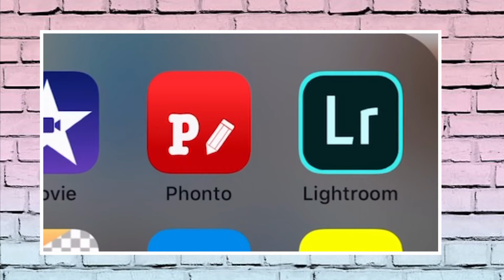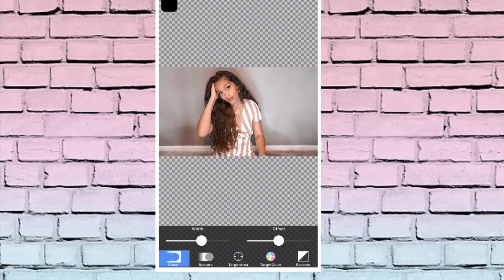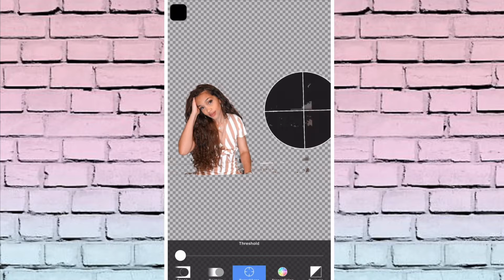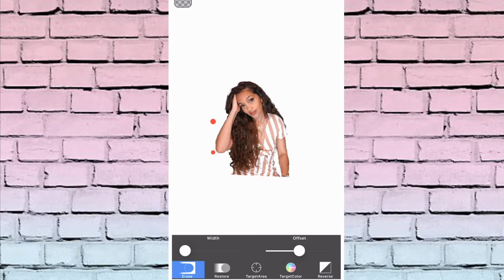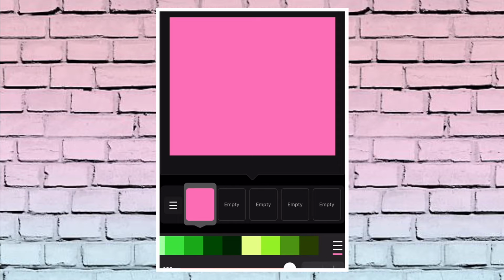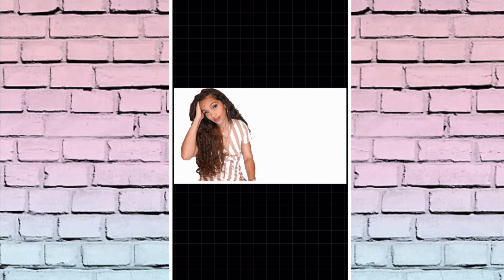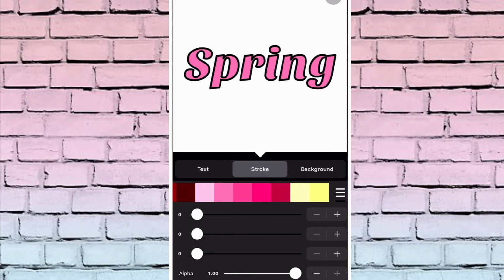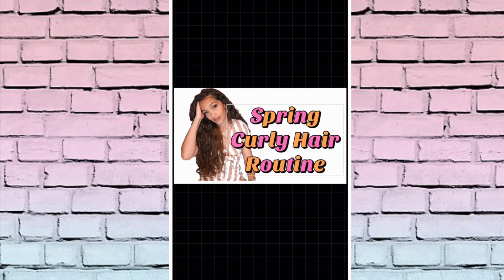HOW TO CREATE YOUTUBE THUMBNAILS WITH YOUR IPHONE| Quick Easy & Free Apps Phonto & Eraser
Here is how I create my Youtube Thumbnails for free using Phonto and Eraser App!

My Camera

My Ring Light:

((Not sponsored I use these free apps every time I shop!!

Rakuten (Formerly Ebates) It’s the best site for earning Cash Back. Get a $10 bonus when you sign up with my invite link and spend $25. It’s free!

Fetch Rewards  turn any grocery receipt into savings! You'll save on thousands of products EVERY time they're on your receipt.

Geek Treats:
Camera: Canon G7X
Editing: iMovie

-Quel 🤍